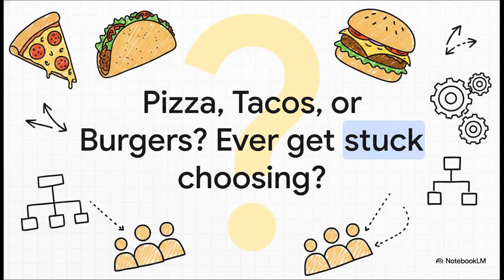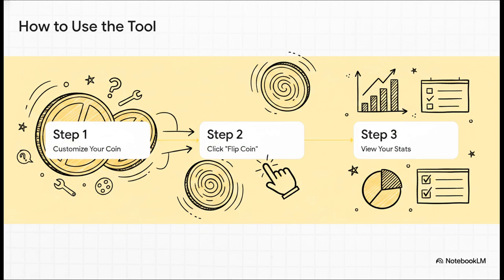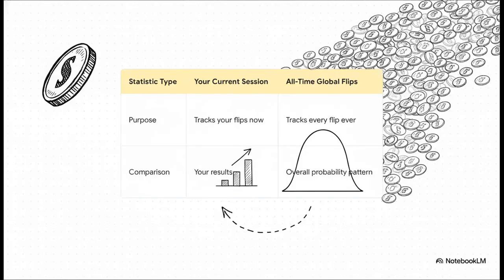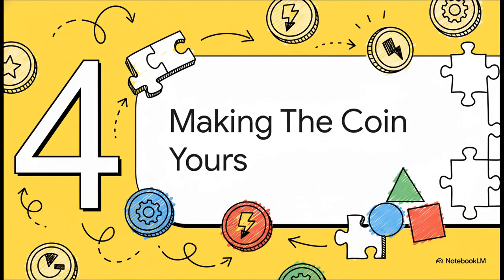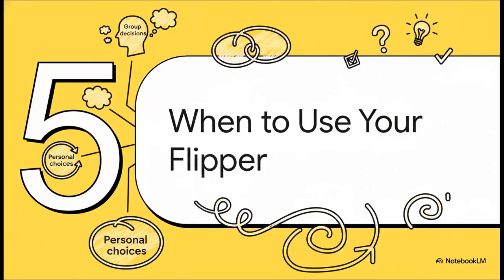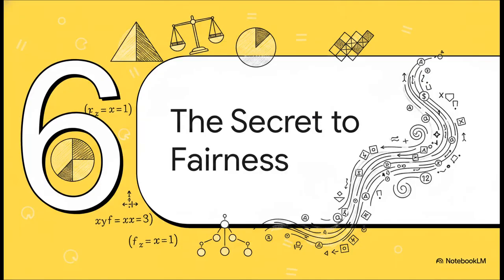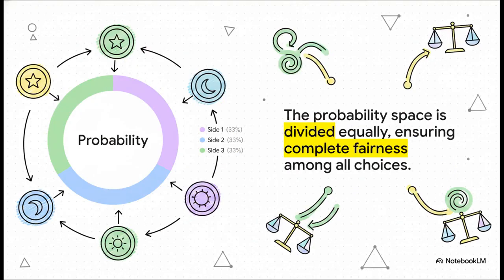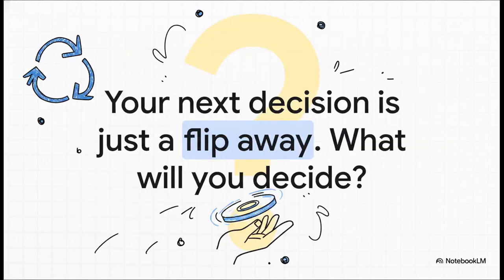How to Make Fair 3-Way Decisions: 3-Sided Coin Flip Tutorial & Guide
Struggling to make a decision between three people or three different options? A standard two-sided coin just won't cut it.
 In this video, we explore the 3-Sided Coin Flip Simulator, a digital tool designed to give you a perfectly fair, unbiased outcome every time you have three choices to make.